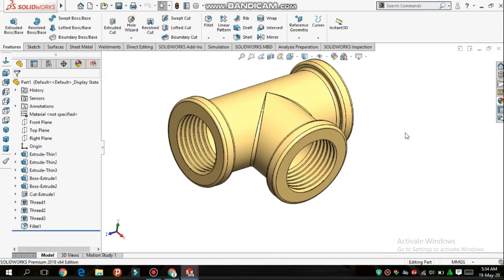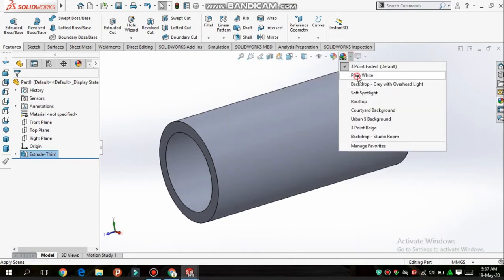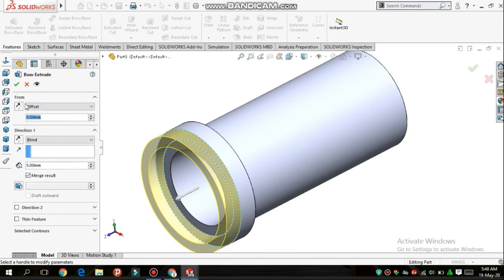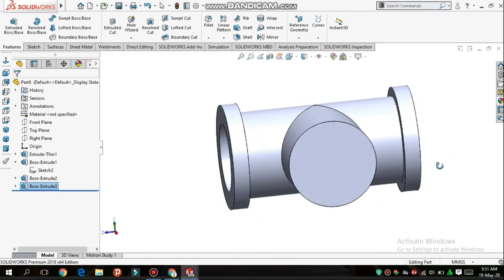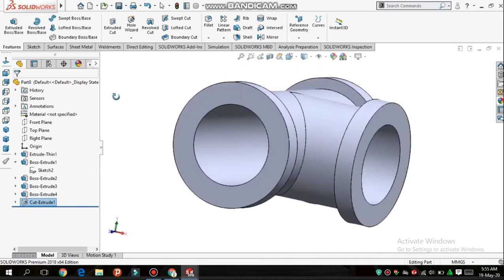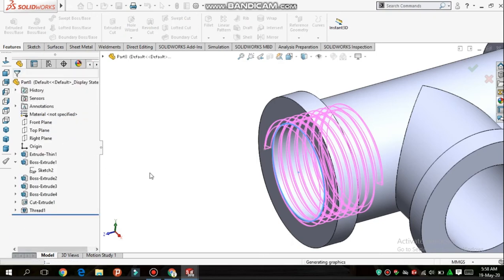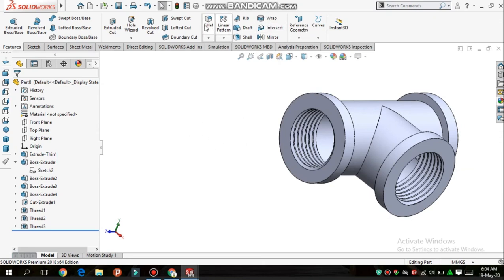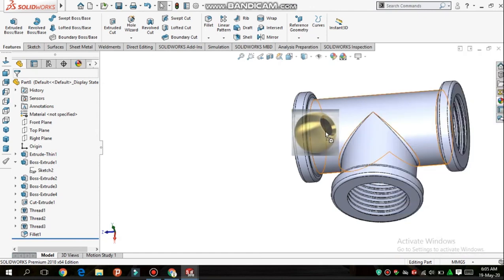SOLID WORKS || T-TYPE BRASS FITTING|| TUTORIAL#10||[TBF]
to design t-type
brass fitting in solid works
by using very simple commands

simple t-type brass fitting
solid works
t-type brass fitting
CAD CAM LIBRARY

Hope that you will like it